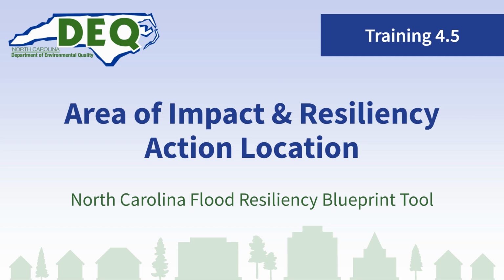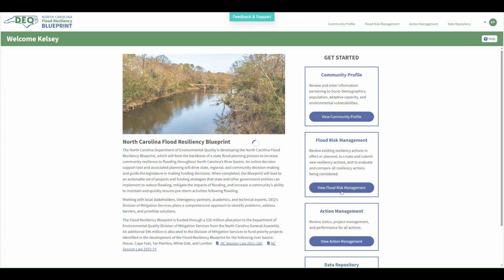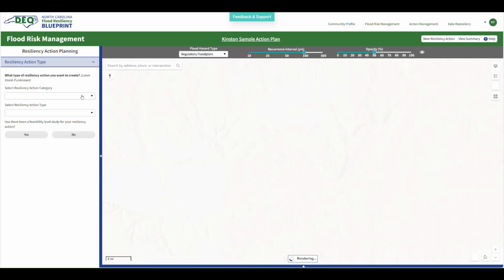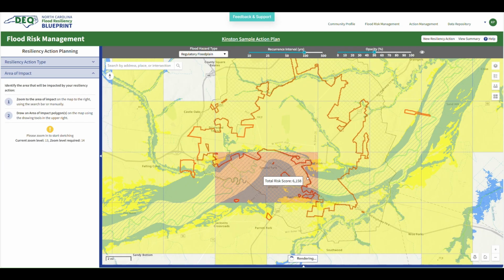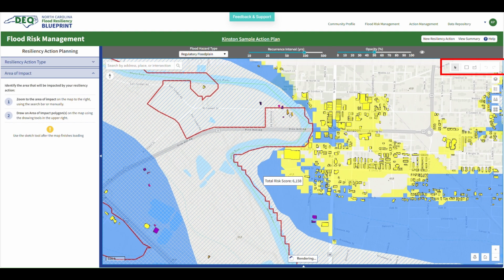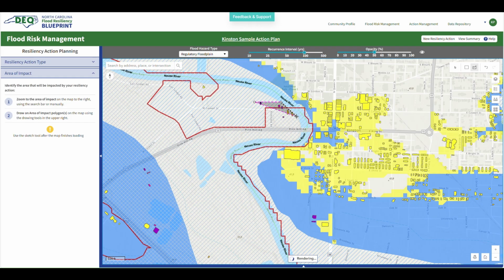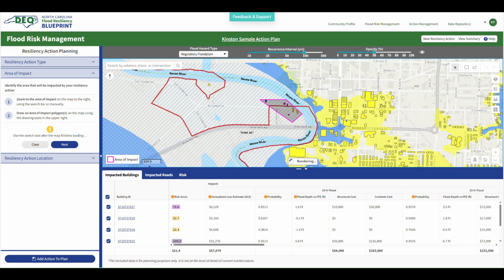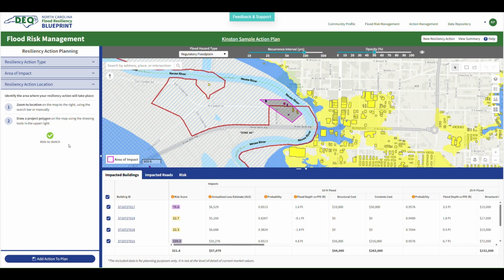4.5. Area of Impact & Resiliency Action Location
In this tutorial video, we will review the difference between the area of impact and resilience action locations in the Flood Risk Management module of the NC Flood Resiliency Blueprint Tool. For more information about the Blueprint Tool, please visit the NC Flood Resiliency Blueprint website.